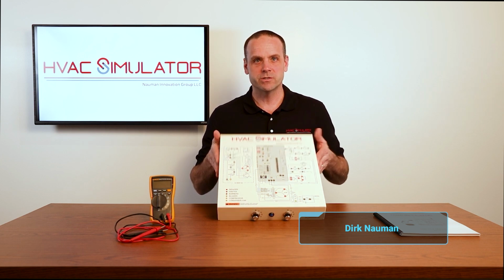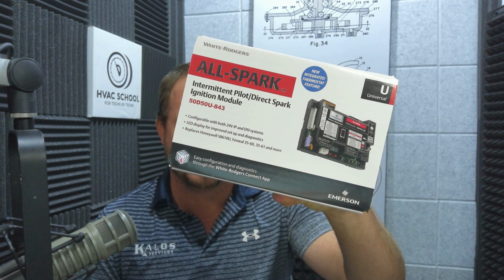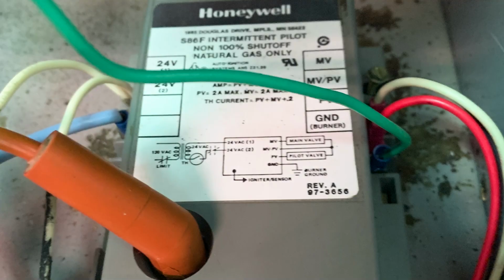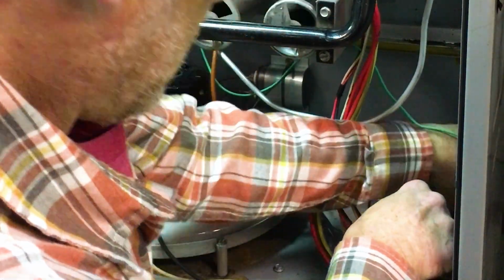Emerson White-Rodgers All-Spark Ignition Module Installation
In this video, Dirk Nauman, the creator of the HVAC Simulator, shows you the proper installation of the Emerson White-Rodgers All-Spark ignition module. You can learn more about the All-Spark

Dirk is replacing a Honeywell intermittent-pilot igniter with a round spark connector, also called a rajah. To configure the All-Spark to the original igniter’s settings, Dirk uses the Emerson White-Rodgers Connect App. Then, he simply installs the All-Spark wire by wire.

After installing the All-Spark, you simply have to start up the furnace and test it. You can then use the White-Rodgers Connect App to help with troubleshooting and diagnostics, or you could simply use it to keep an eye on the system’s status.